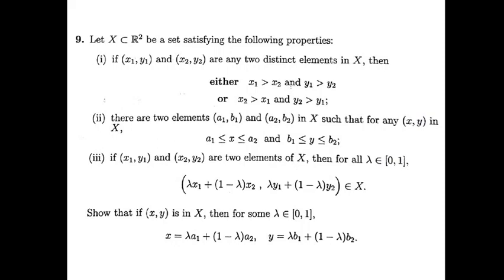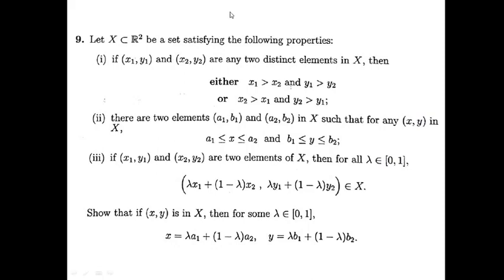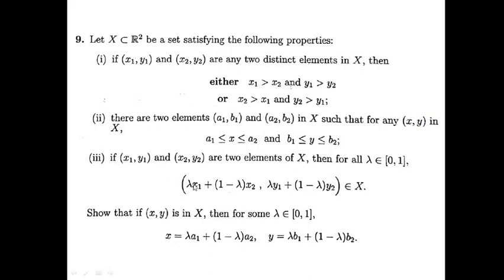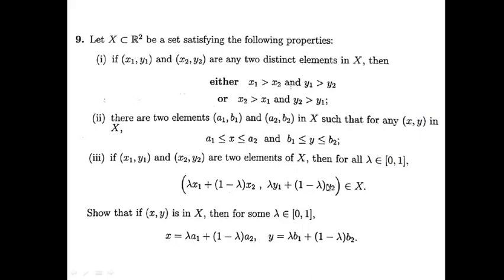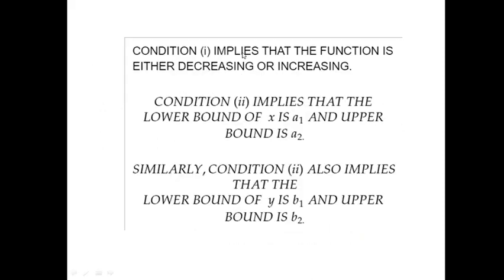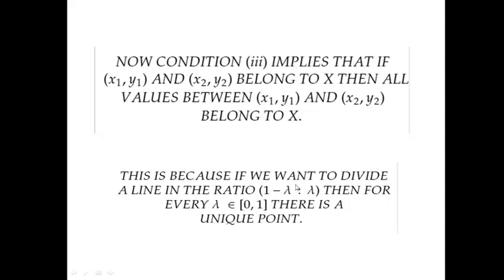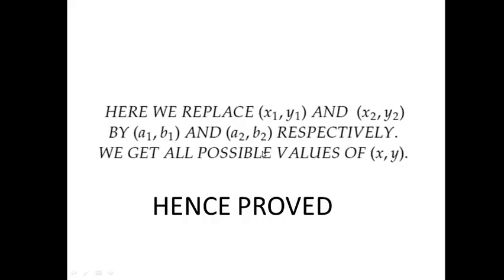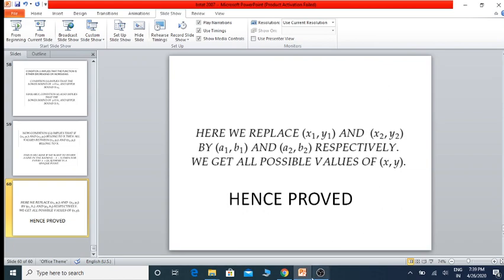ISI Q9 BSTAT 2007 SUBJECTIVE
INVOLVES THE CONCEPT OF DIVIDING A LINE IN A GIVEN RATIO.